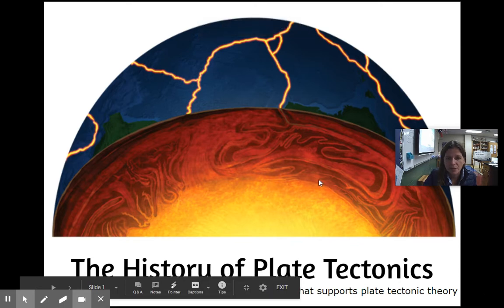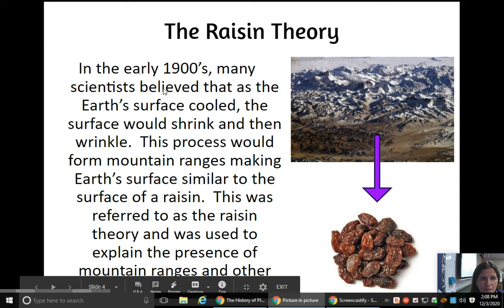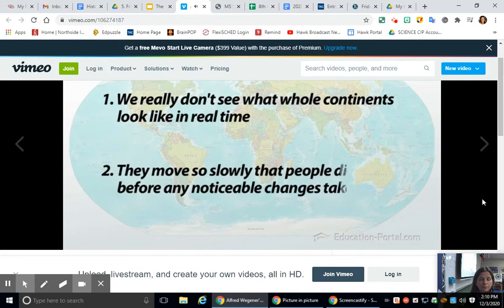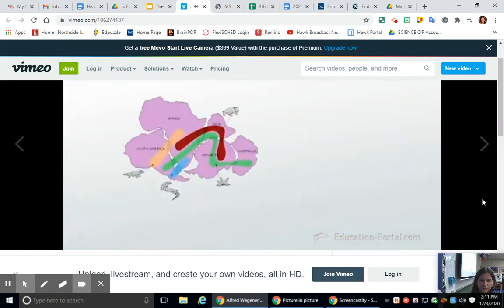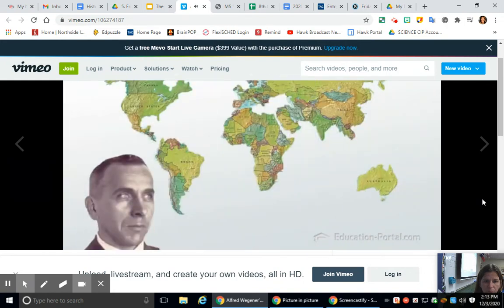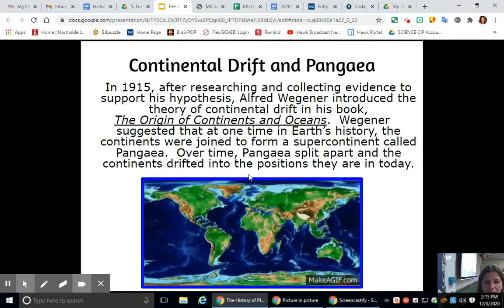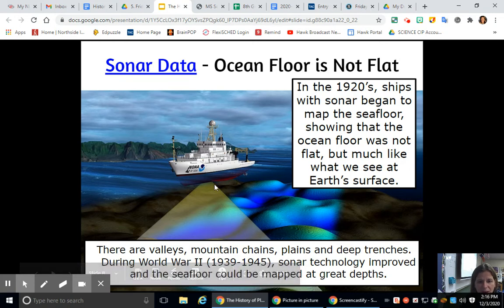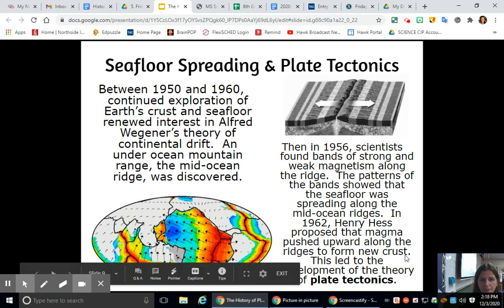The History of Plate Tectonics